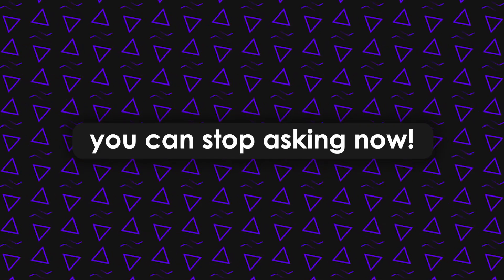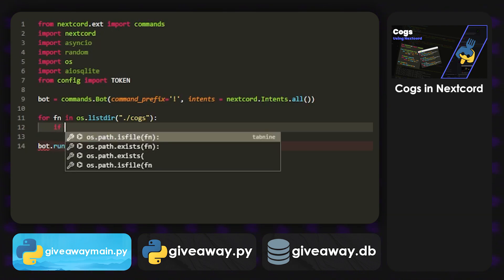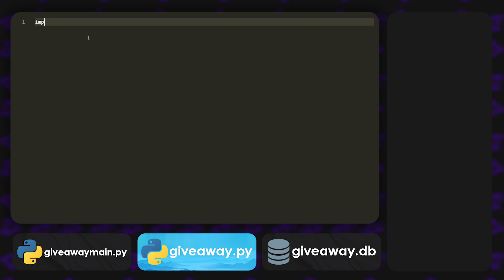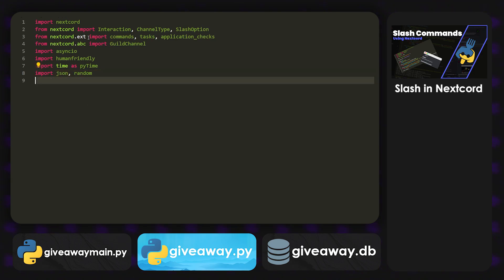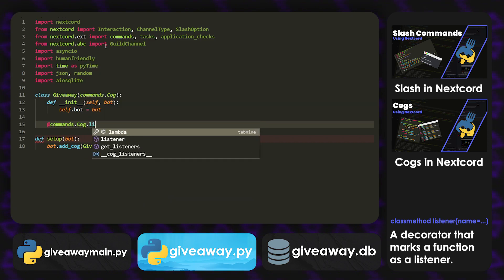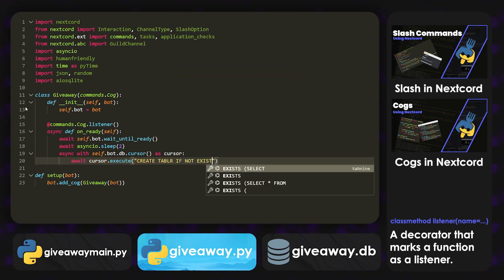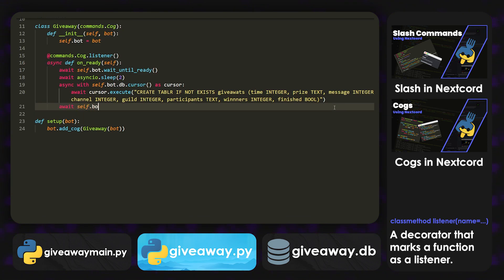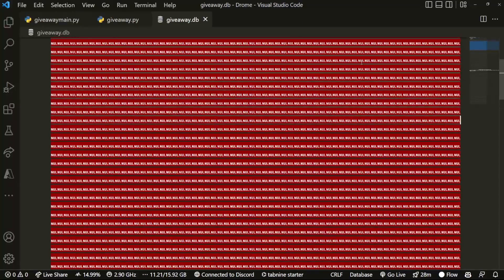[NEW] Discord Giveaway System | Getting Started | Part One | Python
Hey!

BYEEEE